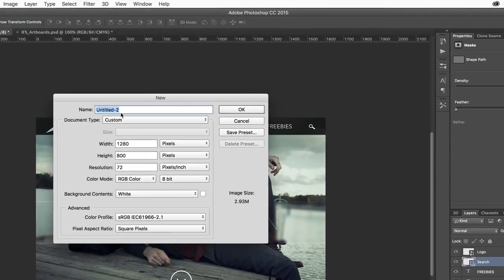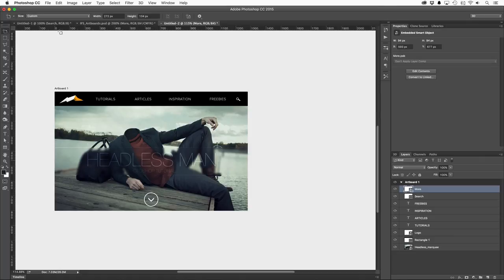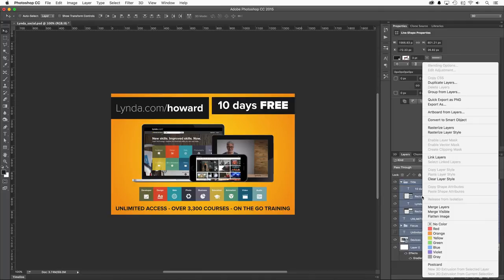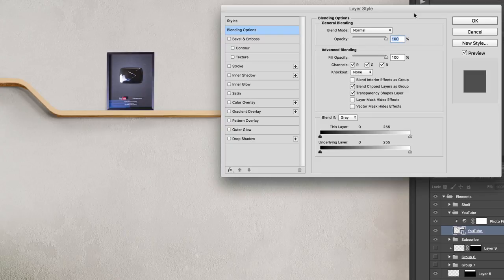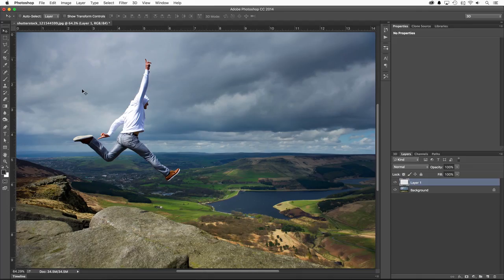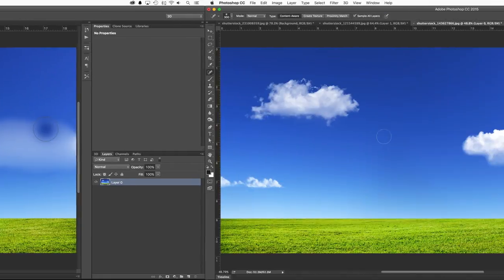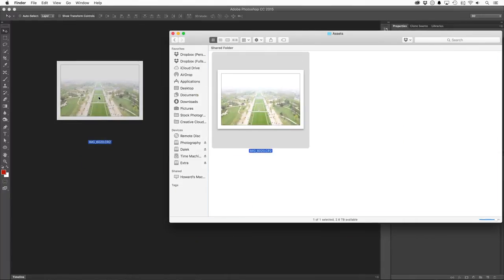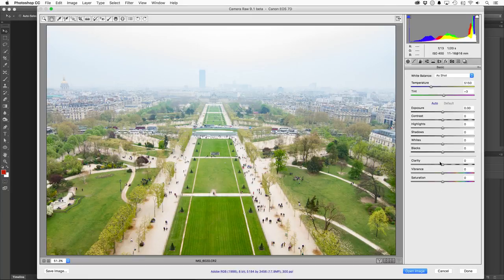Get Photoshop For Under $5.00 (No Silly Games Promise)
If you are looking for the mest photo editor ever made.
Check out Photoshop CC 2015 .The world’s best imaging and design app is at the core of almost every creative project. Work across desktop and mobile devices to create and enhance your photographs, web and mobile app designs, 3D artwork, videos, and more.